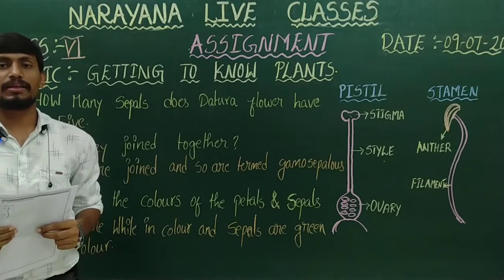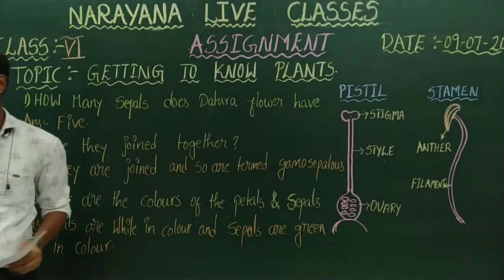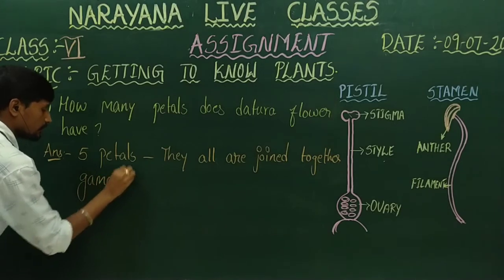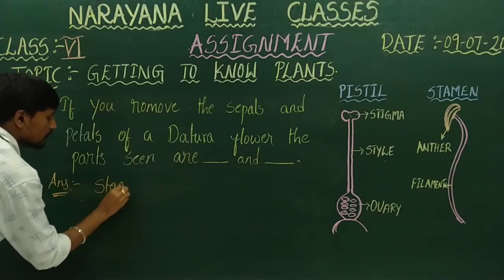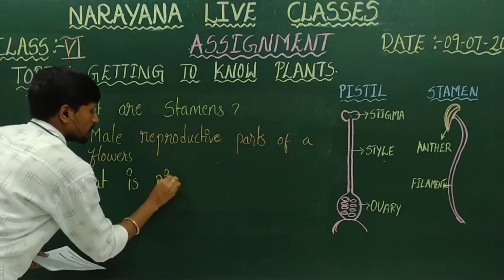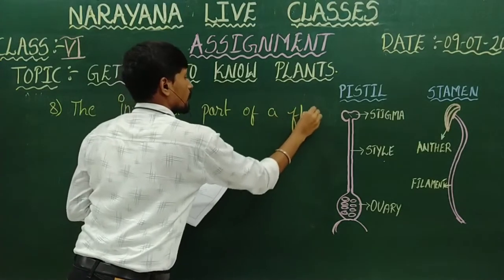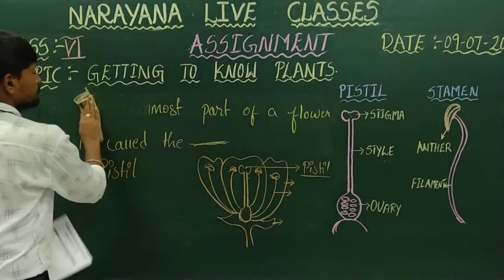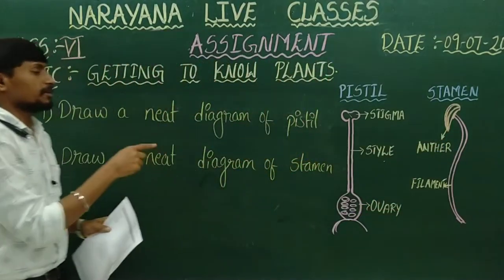CBSE CLASS 6 Biology Getting To Know Plants 09 07 20